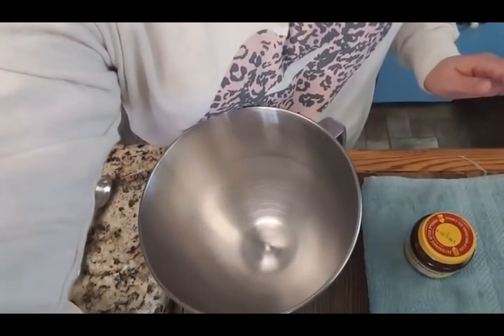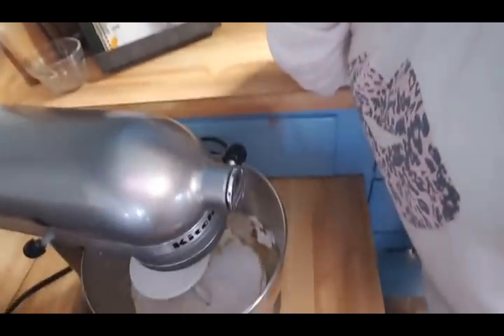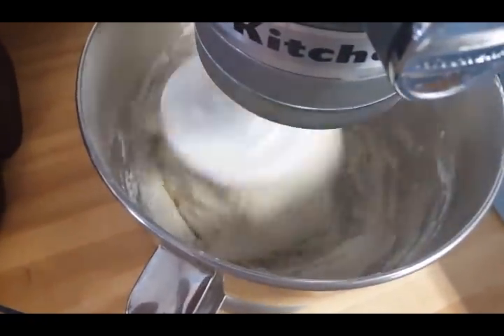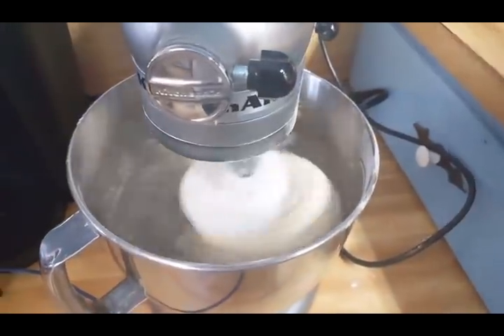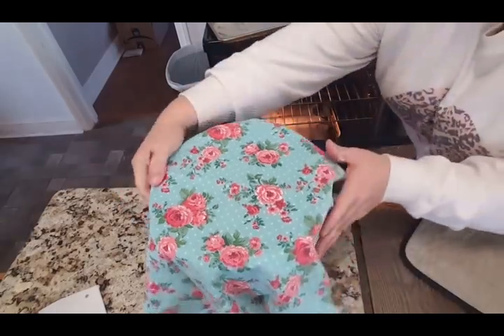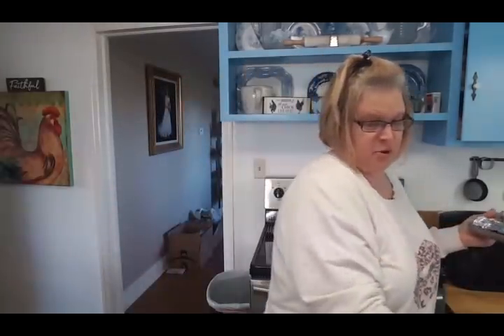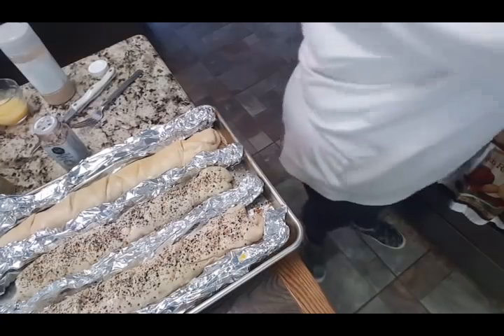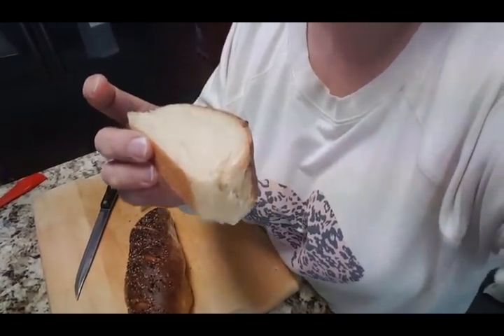Homemade Bread for French Baguettes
Bread
1 Tbls instant yeast
2 cups warm water
1 Tbls sugar
4-6 cups AP flour
2 tsp salt
3 Tbls olive oil

Shop our most used things in our Amazon Storefront. This supports our channel and is no extra cost to you.

mail can be sent to:
Leslie Madren